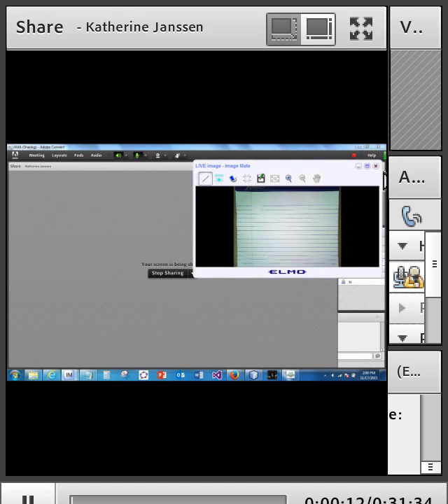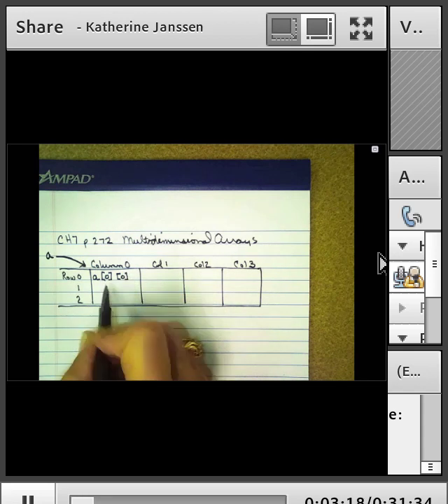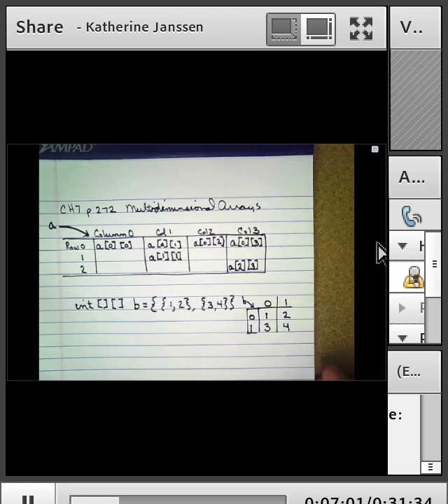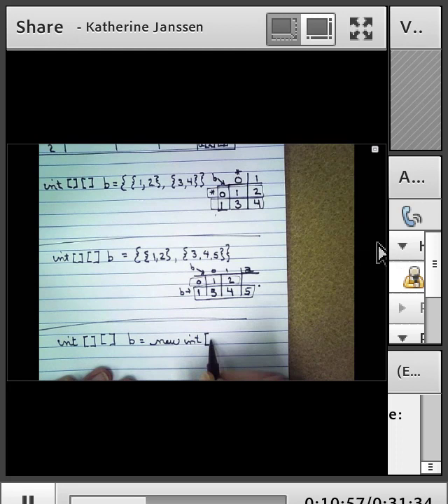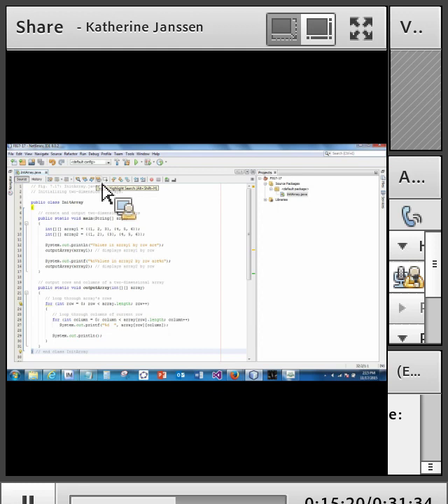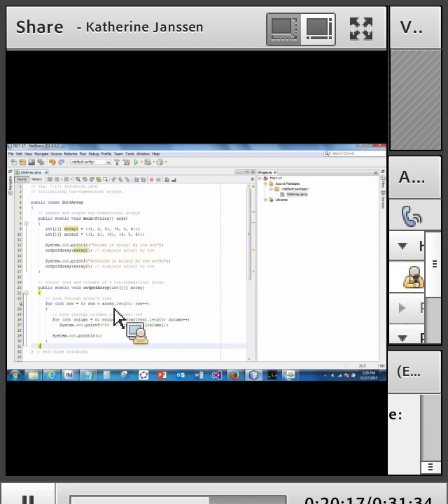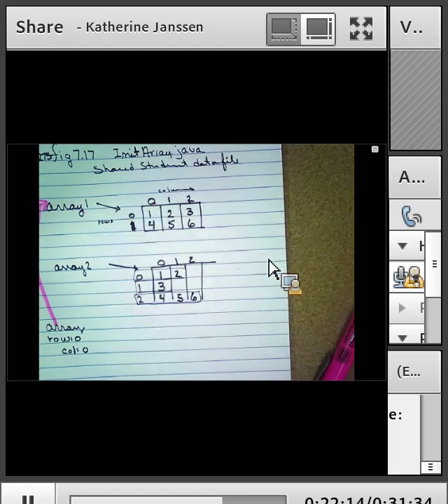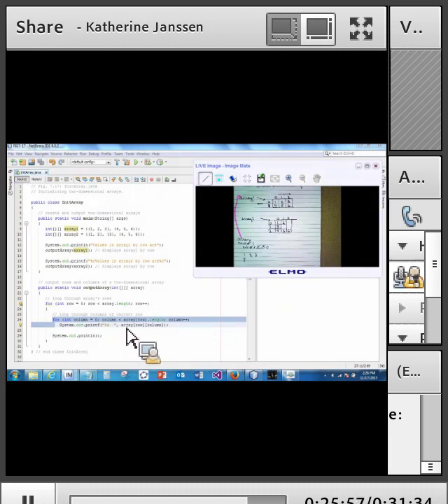JAVA CH07 Arrays